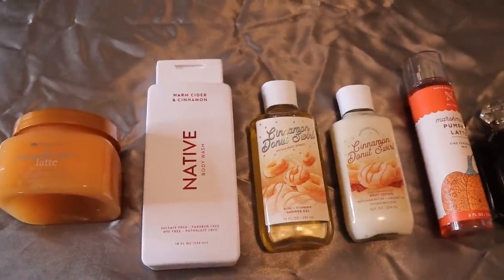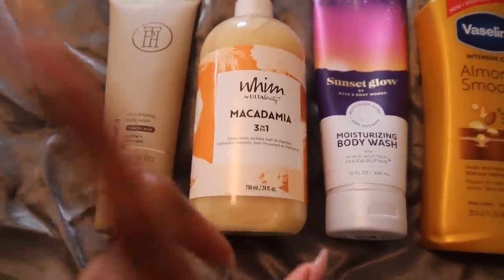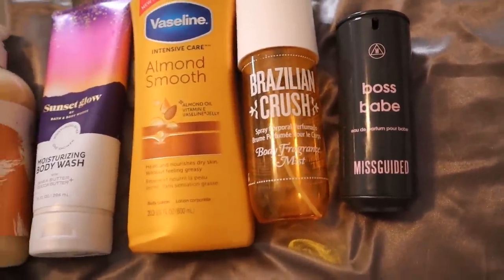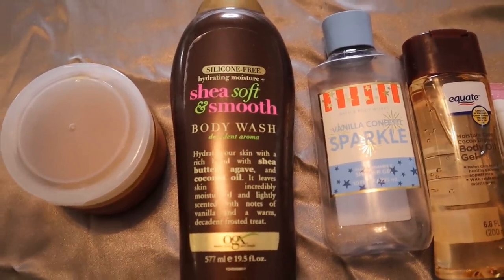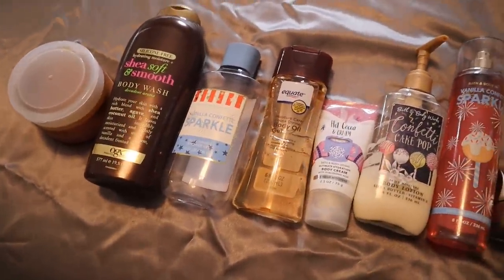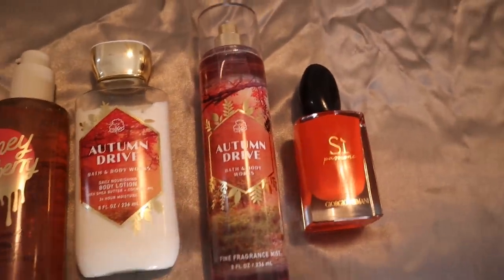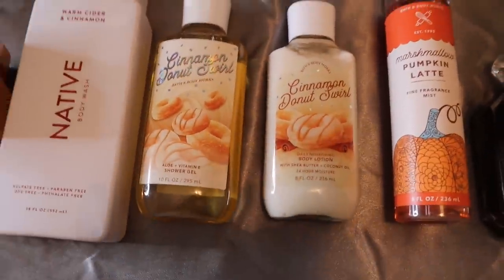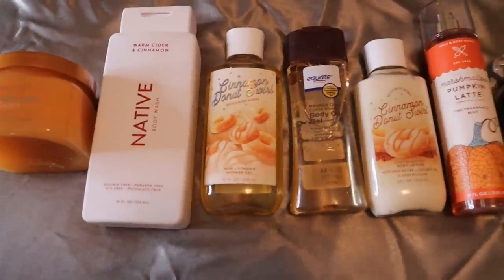Seasonal *FALL* Shower🚿 Routines| How to smell AMAZING this fall 🍁🎃🥧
*OPEN MEEE***

Welcome back, to, my, channel!! Today I'm bringing you guys my fall shower routines (there will be a bonus shorts video with a Pumpkin Spiced Cheesecake routine if you're interested...come drop a 🎃🥧 when you get there) and these are PERFECT for the season. I really like all of these routines and I hope you guys enjoy them as well 🥰🥰🥰

Products Mentioned-

~Pistachio Cream~
TPH Body Exfoliator
Ulta Macadamia Body Wash (Check in store)
Sunset Glow BBw
Almond smooth Vaseline Lotion
Brazilian Crush Cheirosa Spray
Missguided Boss Babe

~Raspberry Autumn Lane~
Desert Haze Tree Hut Scrub
Olay Orchid Black Currant Body Wash
Autumn Drive Body Wash
PINK Cranberry oil
Autumn Drive Lotion
Autumn Drive Spray

~Pumpkin Spiced Cinnamon Roll~
Pumpkin spice tree hut scrub
Native Warm Cider and Cinnamon Body Wash
Cinnamon Donut Swirl BBW
Equate Cocoa Divine Gel
Cinnamon Donut Swirl Lotion BBW
Marshmallow Pumpkin Latte Spray
Kayali Vanilla 28

~Chocolate Vanilla Cake~
Ulta Sugared Vanilla Scrub
OGX Decadent body wash
Vanilla Confetti Sparkle Body Wash BBW
Hot Cocoa and Cream BBW
Vanilla Confetti Sparkle Lotion BBw
Vanilla Confetti Sparkle Spray
Billie Eilish Perfume

Juvia's Place Eye Primer
Natasha Denona My Dream Palette
Urban Decay Alkaline Liner
Kiss Sister Nature Lashes

Smashbox Primer- Discontinued
Estee Lauder Doublewear
Huda Beauty Tantour
Elf Camo Concealer Rich Cocoa
MAC 24hr Smooth Concealer
Laura Mercier Translucent Honey Powder
Sephora Microsmooth powder
Juvia's Place Tan Bronzer palette
ABH Contour Kit (Discontinued)
Nyx Sweet Cheeks Blush Summer Breeze
Elf Luminous Blush Brilliant Mauve- (Discontinued)
Mac Fix+

Juvia's Place Kola Liner
Kylie Cosmetics Exposed Liquid Lipstick

•ABOUT ME✍🏾📖
Active Duty Army Soldier 👢💪🏾🇺🇸
Sagittarius ♐️
Boy Mom 👦🏾👦🏽
Hometown-MIAMI 🏝☀️

Filmed on: Canon M50